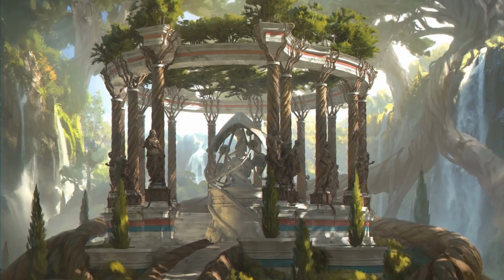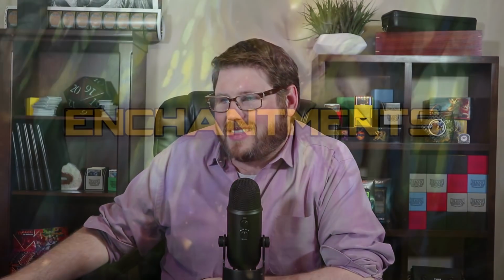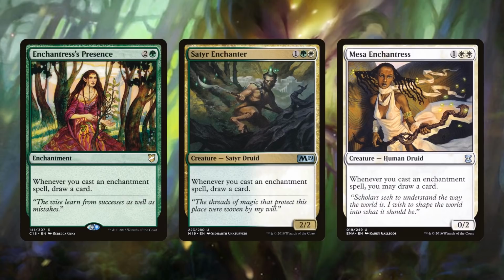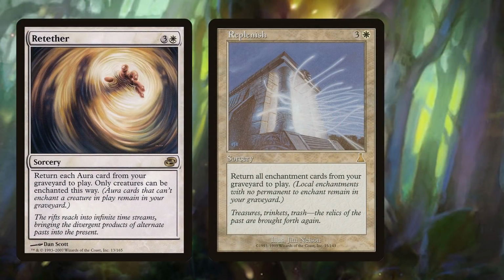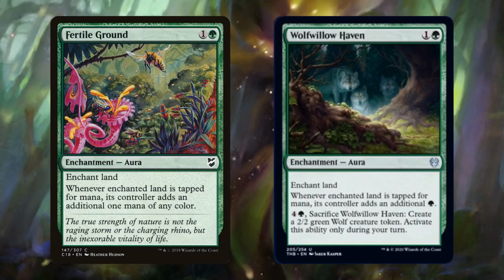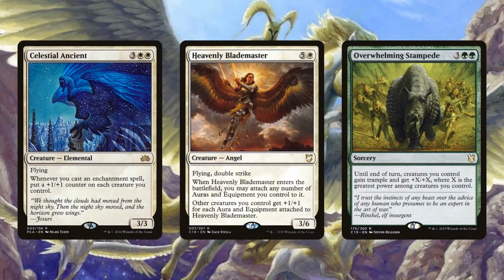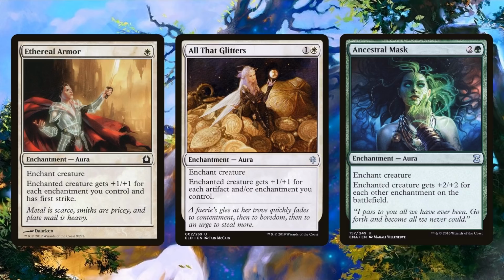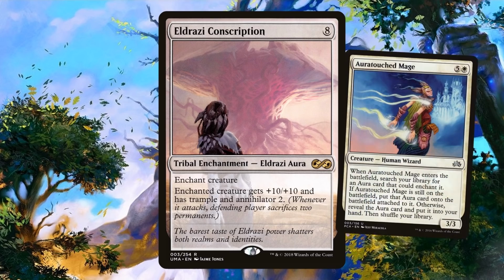Siona Captain of the Pyleas Auras Commander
Siona, Captain of the Pyleas solves the problem of aura commanders by going BIG and   w i d e   with the same card ... oh, and she combos.